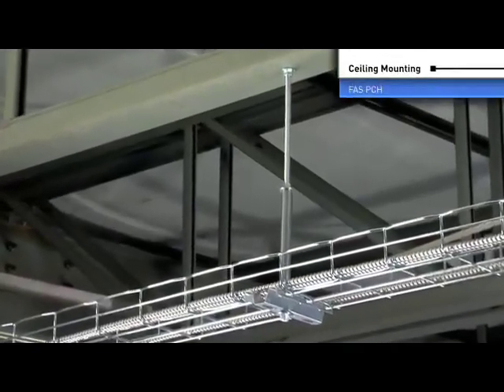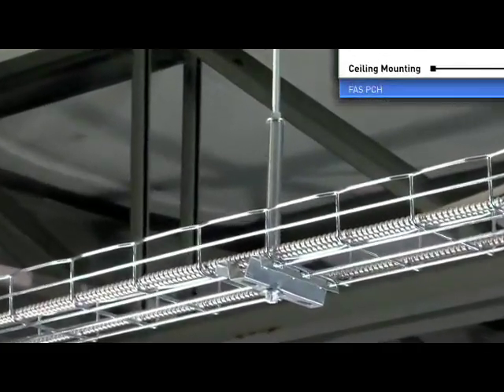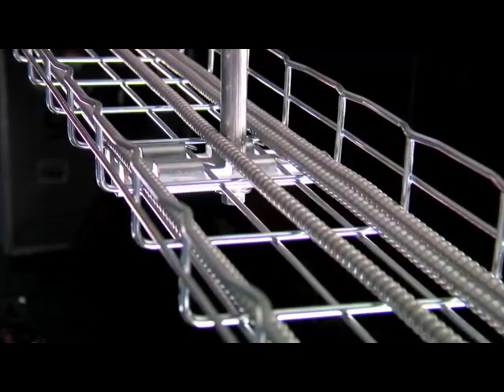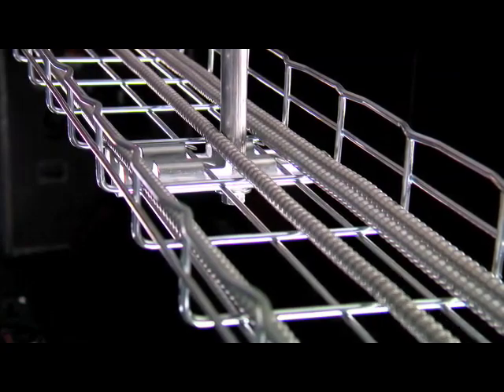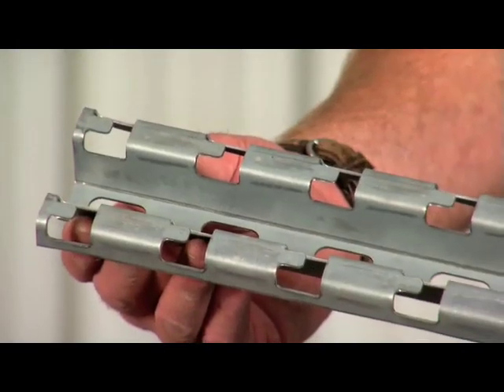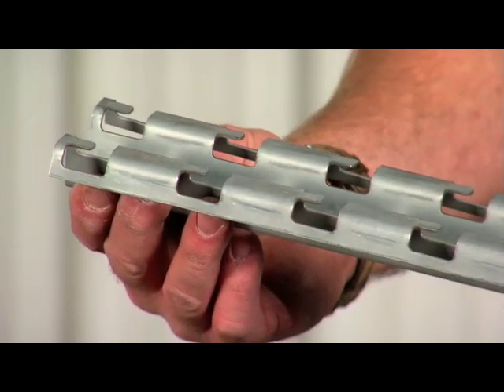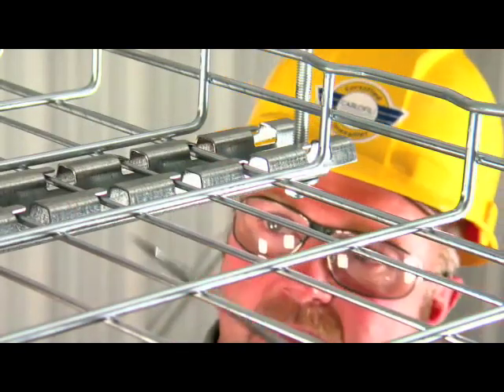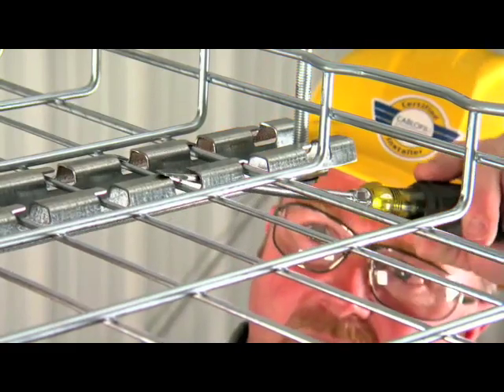Cablofil: Ceiling Mounting - Installing the FAS PCH Center Hanger